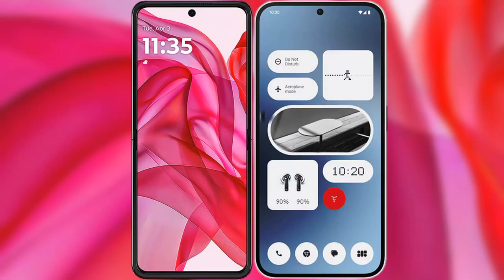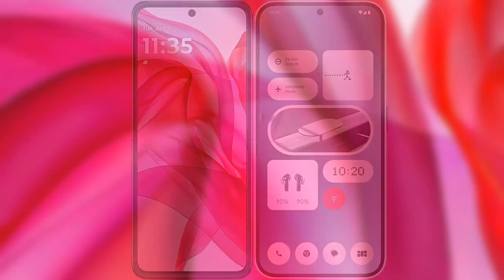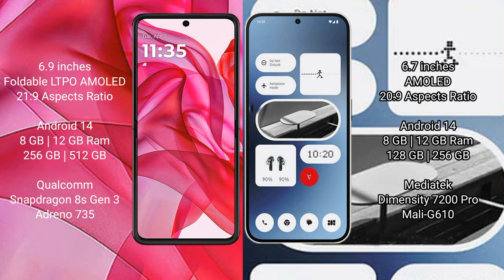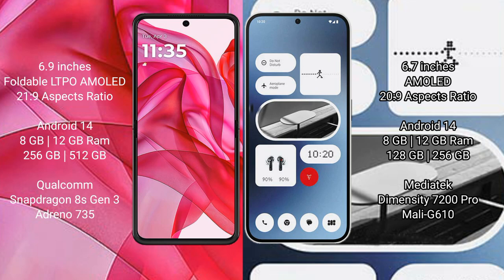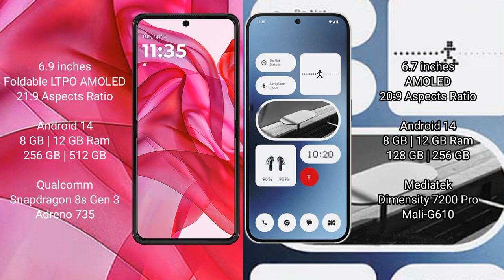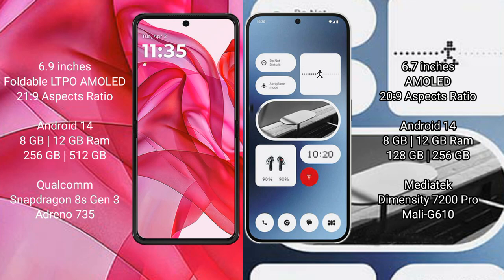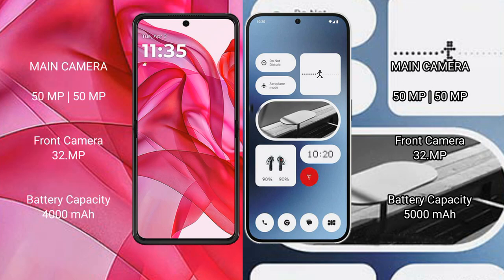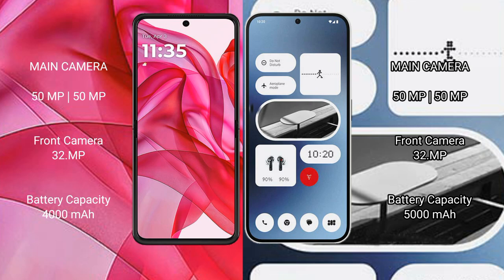Motorola Razr 50 Ultra vs Nothing Phone 2A Review